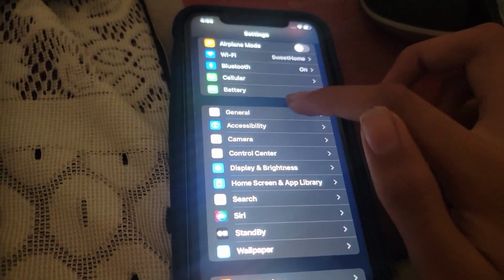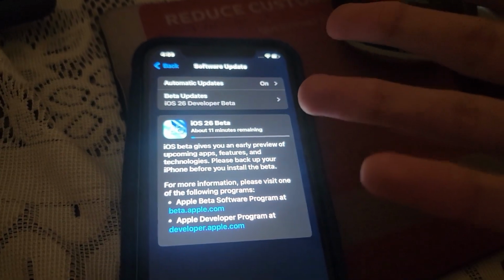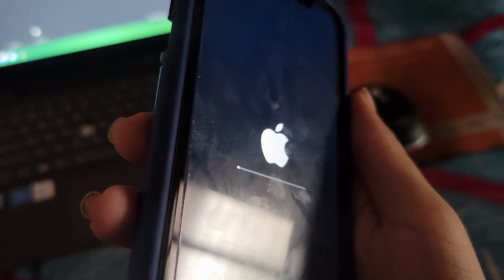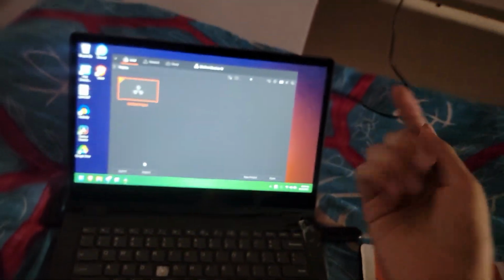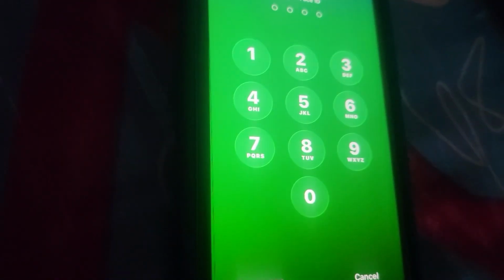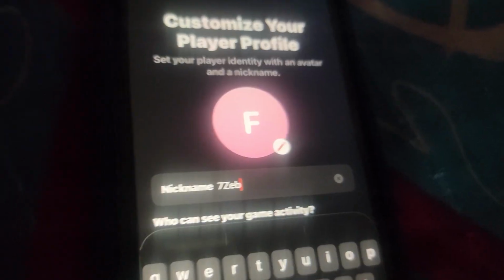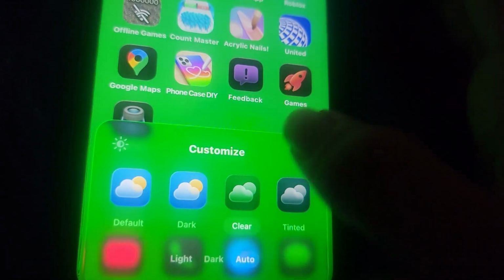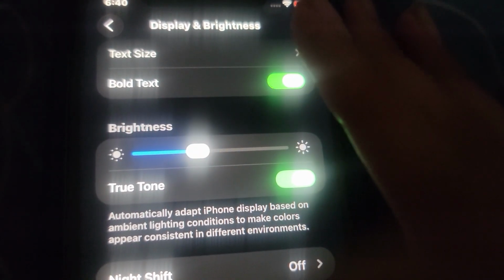I Installed the iOS 26 Developer Beta But Everything Goes Well???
Day 28 of the Summer Upload Boom - June 18, 2025
In this video I install iOS 26 Developer Beta on my old main phone, the iPhone 11, will things go wrong or well, find out in the video.